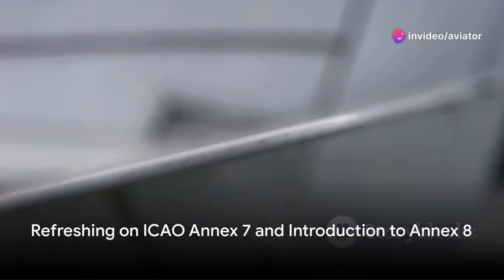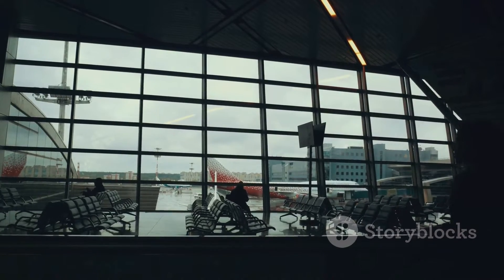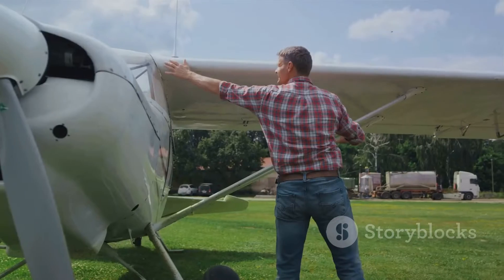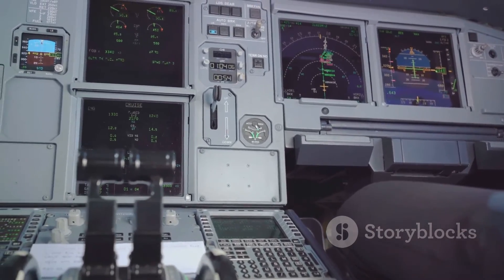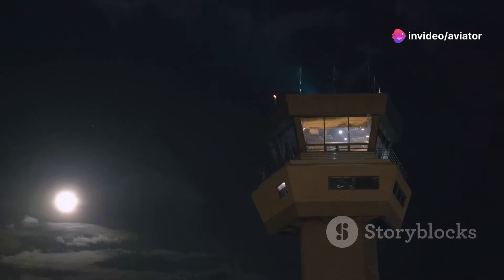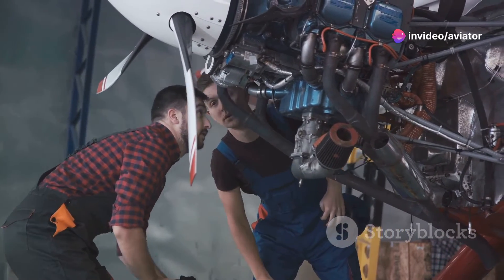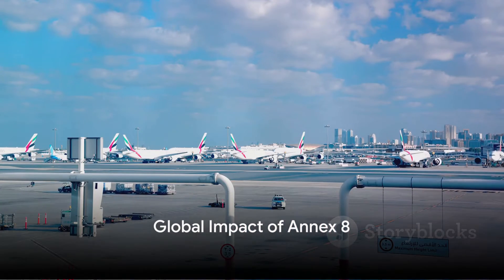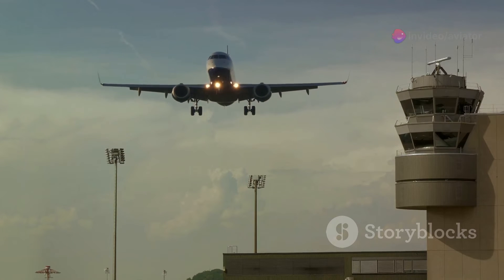ICAO Annex 8 | Ensuring Airworthiness | Understanding and Essentials of ICAO Annex 8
In this 10-minute video, we delve into the intricate world of ICAO Annex 8, simplifying its complexities for easy understanding. From the fundamental objectives to the far-reaching effects on aviation safety worldwide, we break down Annex 8 in an engaging and informative manner. Whether you're a seasoned aviation professional or simply curious about air transport regulations, this explainer has something for everyone. Join us as we uncover the significance of Annex 8 and its role in shaping the aviation industry.

OUTLINE:

00:00:00 Refreshing on ICAO Annex 7 and Introduction to Annex 8
00:00:56 The Core Objectives of Annex 8
00:01:57 Registration and Certification Process
00:03:07 Design and Manufacturing Standards
00:04:13 Maintenance and Operation
00:05:31 FAQs on Airworthiness
00:06:28 The Importance of Compliance
00:07:23 Updates and Amendments
00:08:33 Global Impact of Annex 8
00:09:37 Conclusion and Call to Action

Management Studies 📖📚 🌎🌍

Knowledge Blogs